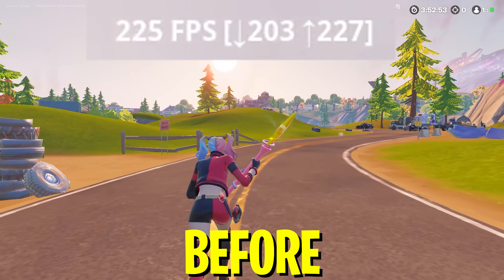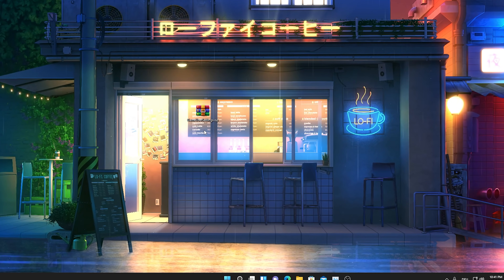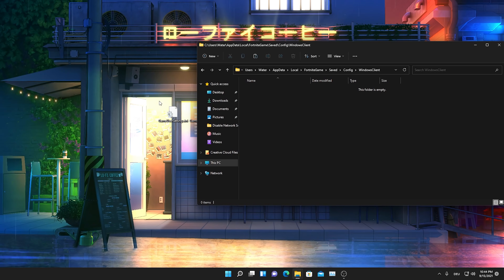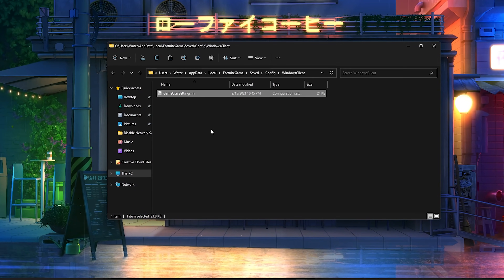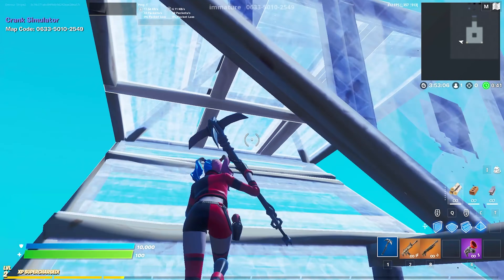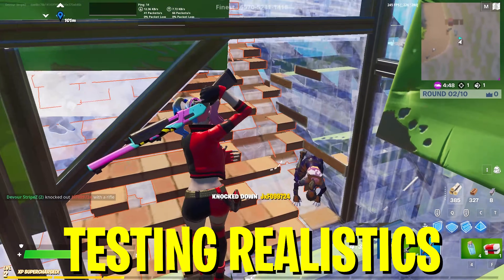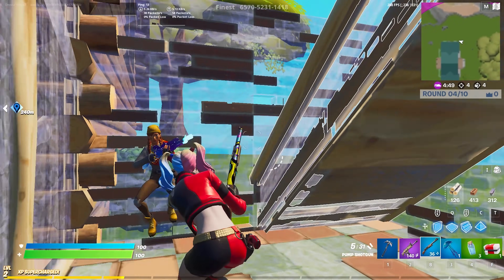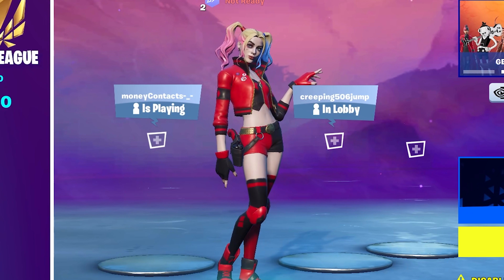Best Fortnite Game User Settings Season 8! (Max FPS BOOST + Reduce Input Delay)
In Todays Video, Im showing you The Best Fortnite Game User Settings Season 8 for MAX FPS BOOST and the best fortnite game config. In Todays Video I will tell you the best game user settings for fortnite in Chapter 2 Season 8, to Reduce Input Delay and increase FPS in Fortnite on PC! The BEST Fortnite Game User Settings will give you The Best Fortnite Settings Season 8 for 0 Input Delay and the Best FPS Boost Fortnite Season 8. I will show you exactly How To get the BEST Game User Settings in Fortnite Chapter 2 Season 8 and how to apply them Step by Step. This will Optimize your Fortnite for better FPS and the Least Ammount of Input Delay ingame. I personally Tweaked this Config File for MAX FPS, to reduce any sort of Delay or Ingame Lag for the biggest Competitive Advantage in Fortnite. If you enjoyed this Chapter 2 season 8 fps boost Guide, make shure to check out my Guide for the Best Competitive Fortnite Settings in Season 8 aswell.

► Title: Best Fortnite Game User Settings Season 8! (Max FPS BOOST + Reduce Input Delay)

🎁WIN A FREE BATTLE-PASS🎁
HOW TO ENTER:
The winners will be picked in 5 Days!